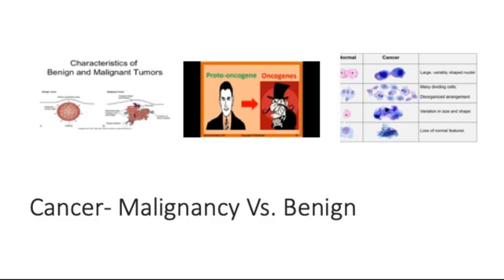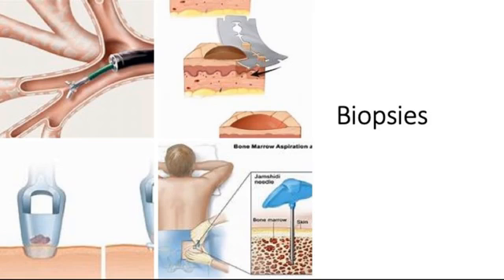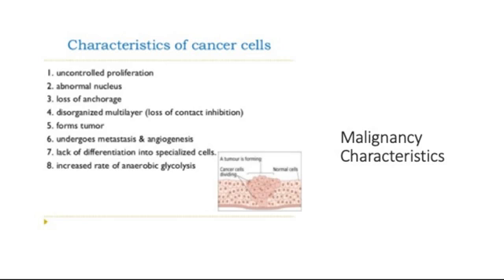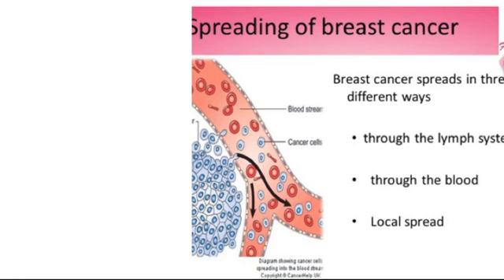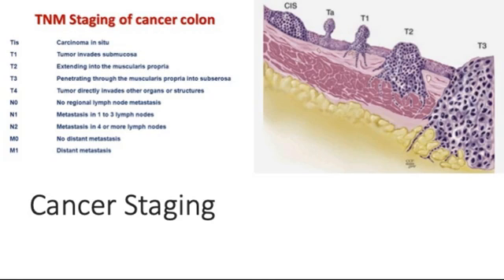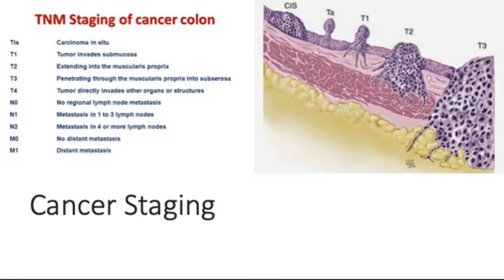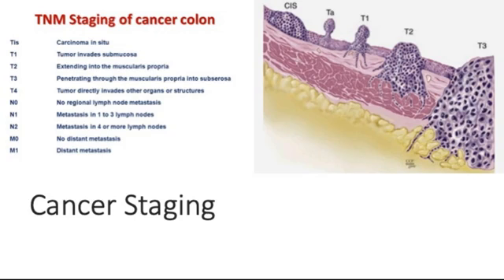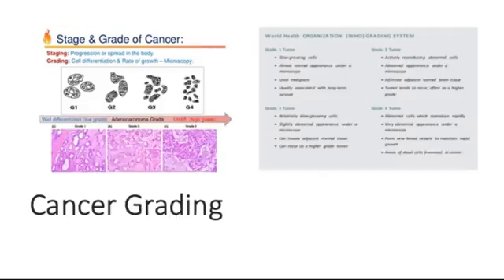6030 Cancer Wrap Up